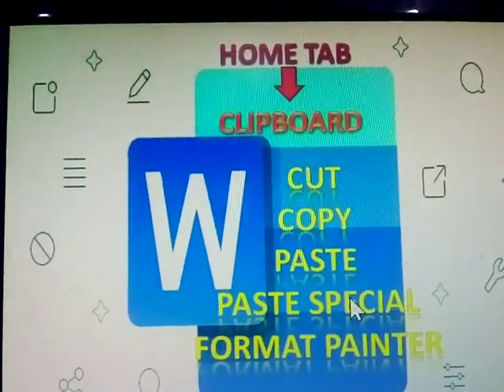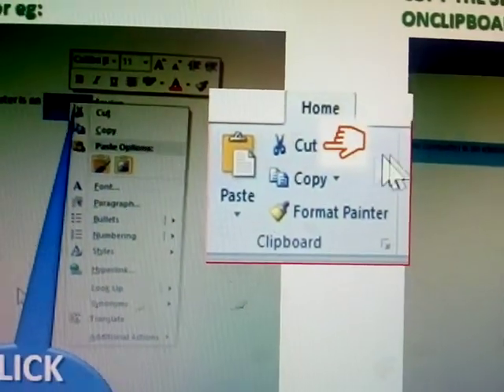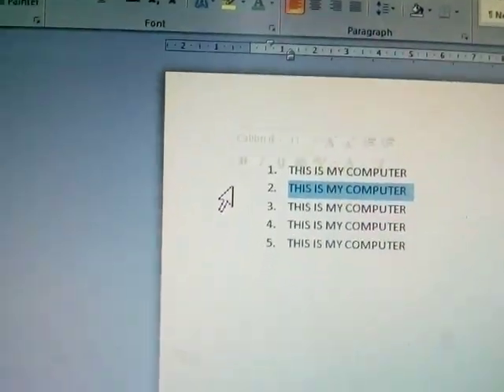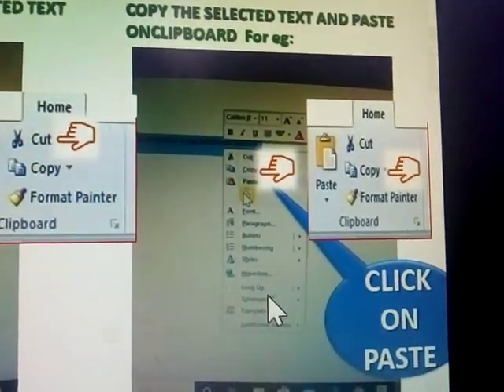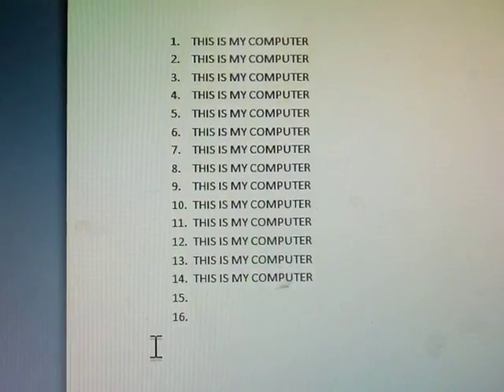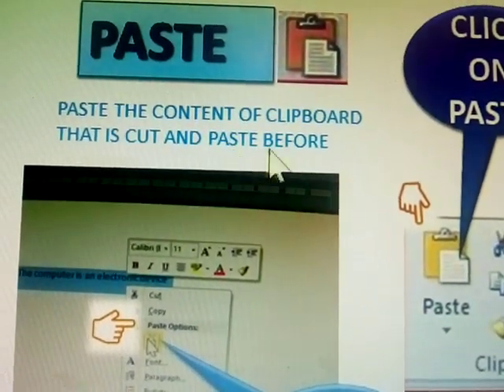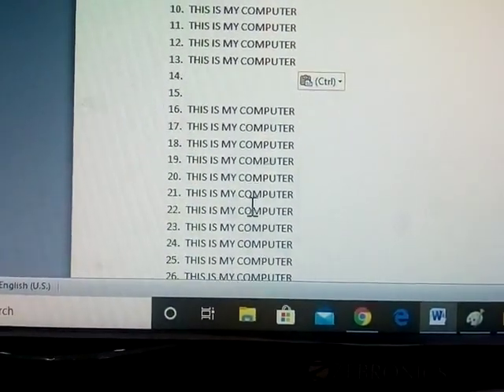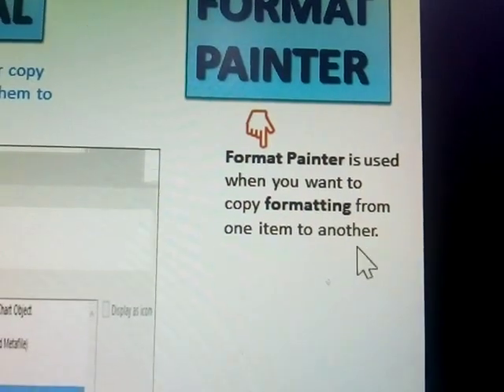HOME TAB CLIPBOARD CUT COPY PASTE PASTE SPECIAL FORMAT PAINTER